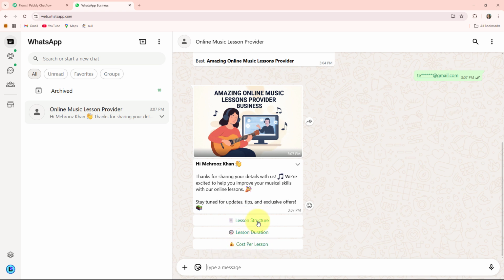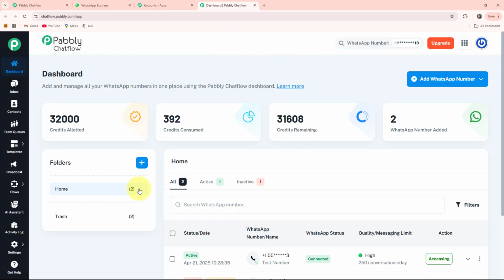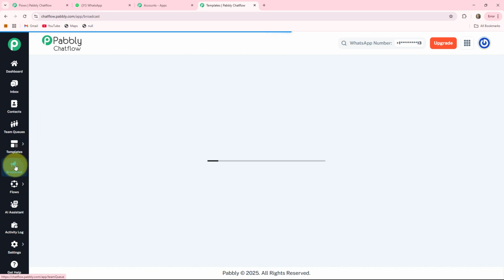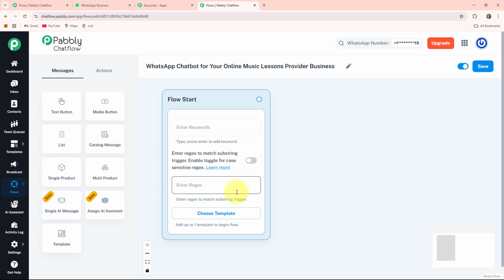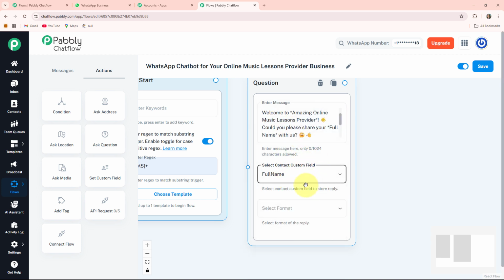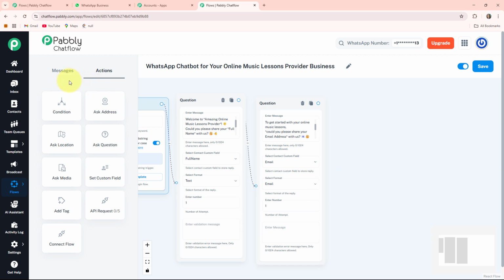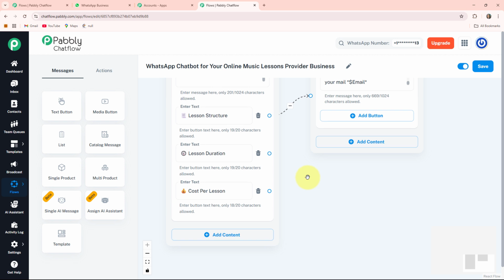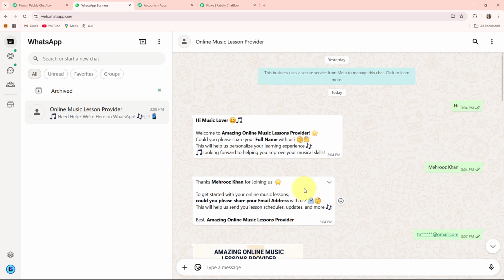How to Create a WhatsApp Chatbot for Your Online Music Lessons Provider Business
🎯 Use Case: Students register, get lesson links, and receive class recordings directly on WhatsApp.

Looking to elevate your online music lessons with automated communication? Discover how to create a WhatsApp chatbot that enhances your music teaching business! 🎶 In this tutorial, you’ll learn how to:
✅ Build a responsive WhatsApp chatbot tailored for music lesson inquiries
✅ Utilize a user-friendly drag-and-drop builder with no coding skills needed
✅ Integrate payment options for quick and hassle-free transactions
✅ Engage with students and parents through personalized messaging
By implementing this chatbot, you’ll streamline your communication, improve student engagement, and keep your music lessons flowing smoothly! 🌟